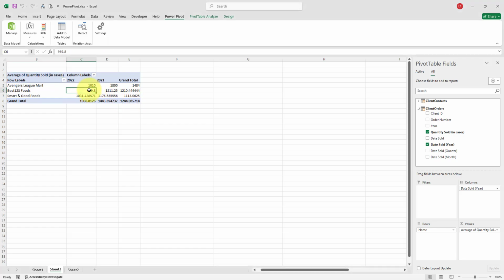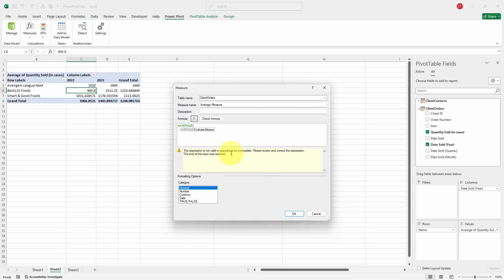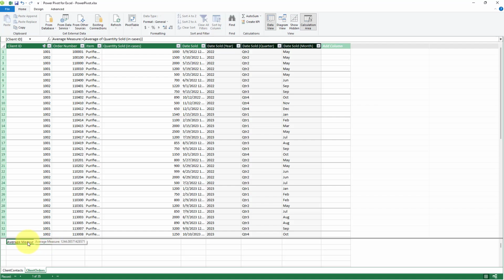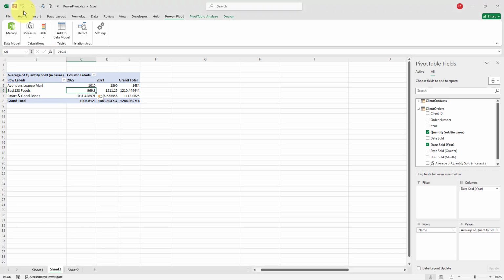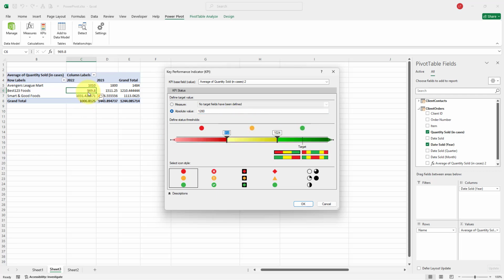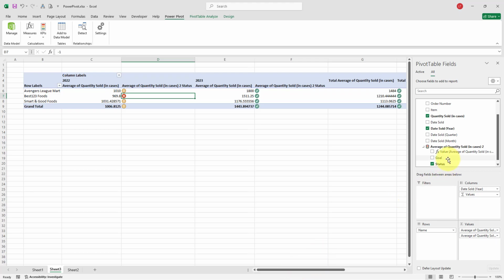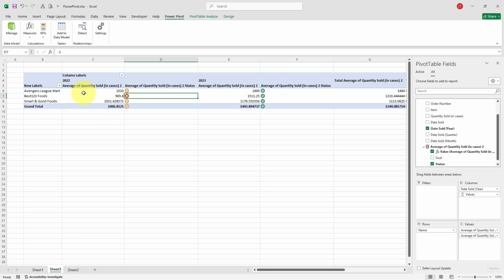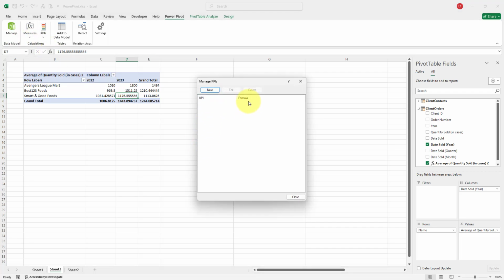Key Performance Indicator - KPI